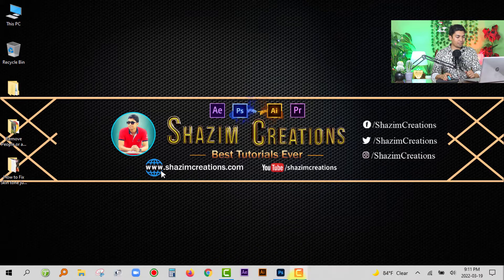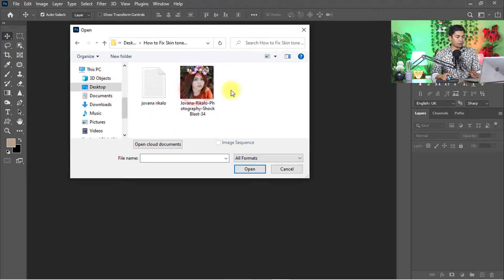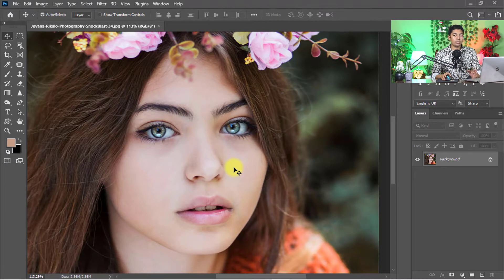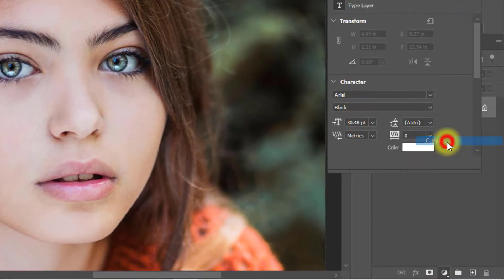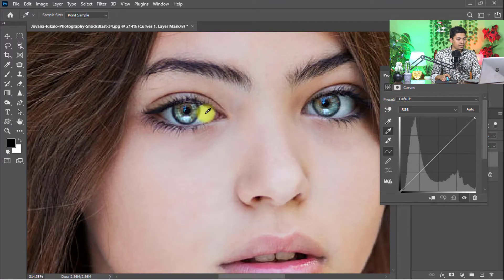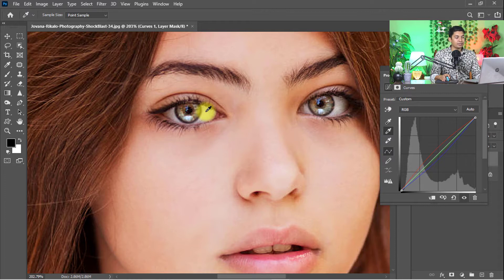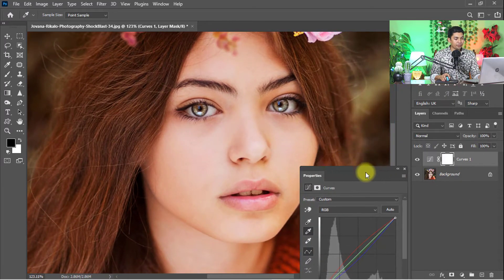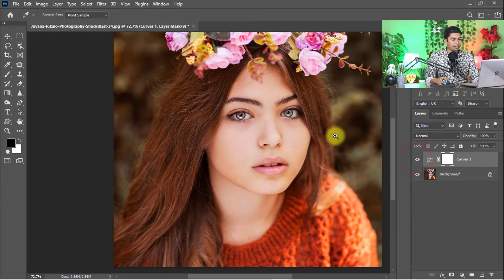Just 15-Sec Fix Perfect Skin tone by One Click in Photoshop Hidden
How to Fix Perfect Skin tone and Change Skin color with just one click Photoshop Hidden tricks. How to Fix Perfect Skin tone with just one click in Photoshop, just one click from Midtone of the curves, and click mostly white portion area and get a perfect skin tone on your skin. It's Automatically Fix bad skin to perfect Skin tone. That are amazing short tricks. I hope you Like my videos. Thank you!
how to fix uneven skin tone in photoshop,
photoshop change skin color to match,
photoshop skin tone plugin,
skin color palette photoshop download,
how to warm skin tones in photoshop,
 how to change skin tone in photoshop,
 photoshop; skin tone; how to edit skin in photoshop
match skin tone photoshop; how to get perfect skin
 how to adjust skin tone in photoshop
 how to correct skin tones in photoshop
how to correct skin tones in photoshop high quality